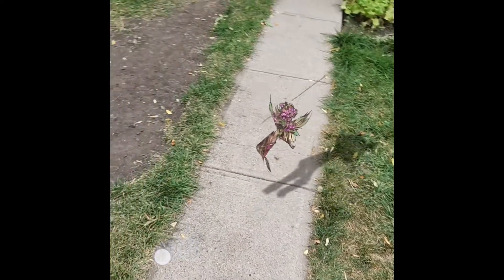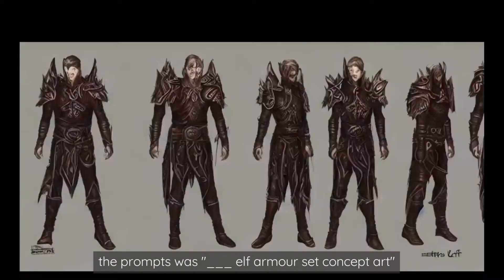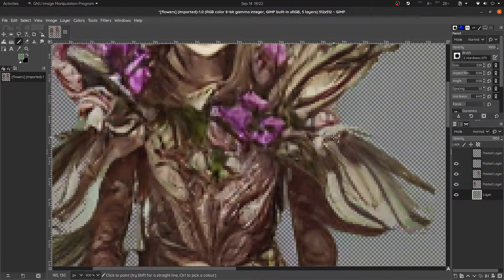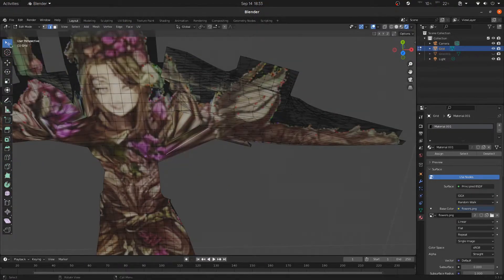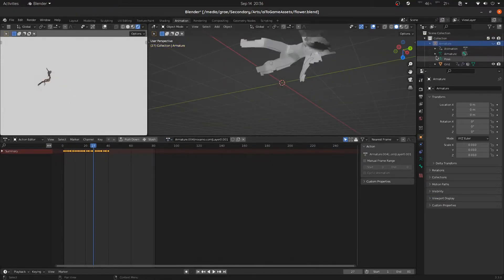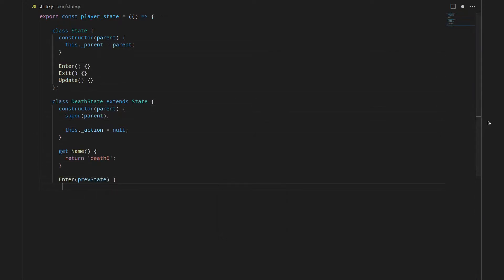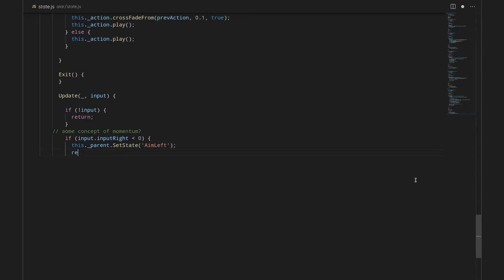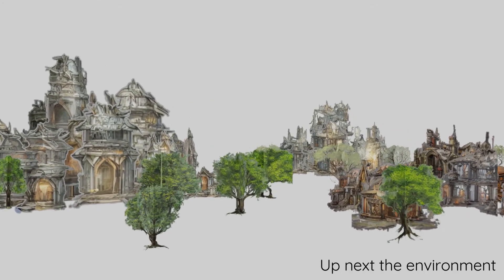Using AI Art to make games (part 1 character creation)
Today we are using Stable Diffusion, an AI algorithm, to create art asset for a game. This video focuses on creating a 2.5d character (3d animations and 2d models). We are using webxr, threejs, and Javascript.

Time Stamps:
0:00 Intro
0:17 Using Stable Diffusion
2:02 Image Processing
2:23 Blender
4:49 Comparing My Art with the AI
5:21 Code
8:03 Up Next

Links
Stable Diffiusion web app: